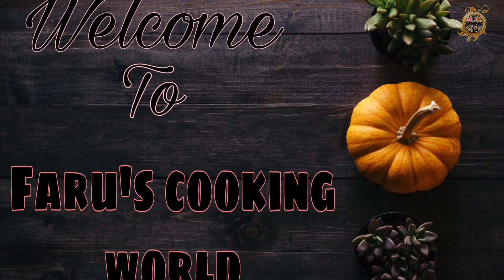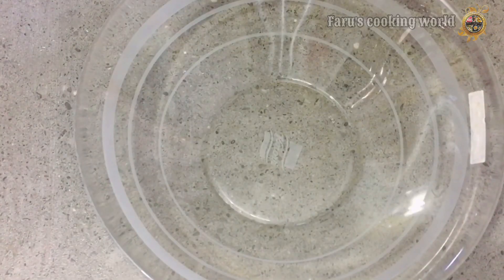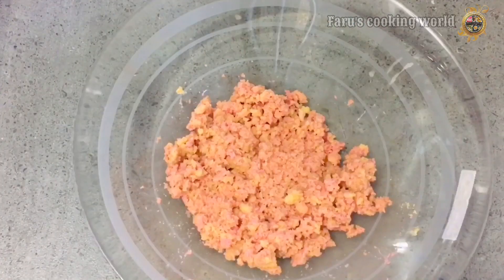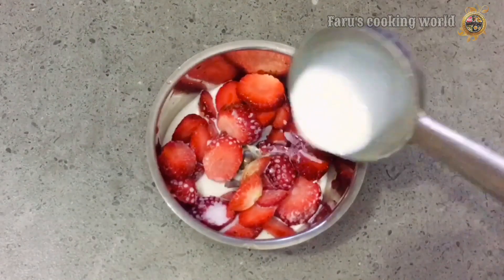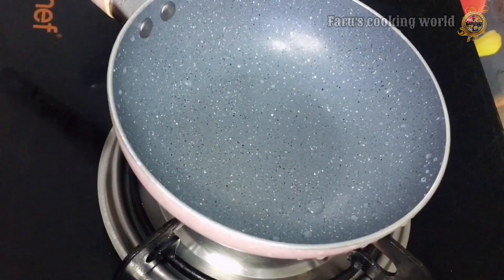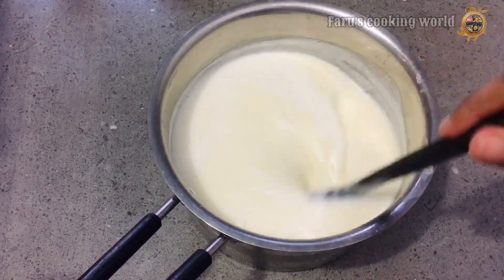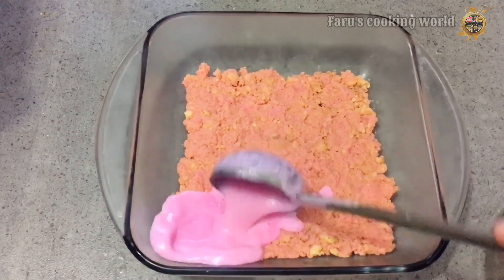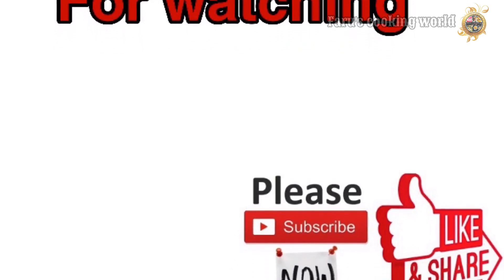വളരെ എളുപ്പത്തിൽ തയ്യാറാകാൻ പറ്റുന്ന നല്ല ടേസ്റ്റി ആയിട്ടുള്ള പുഡ്ഡിംഗ്🤤strawberry pudding🍓🍓